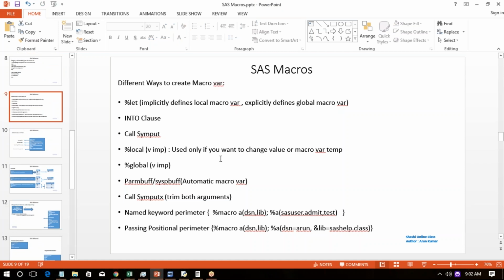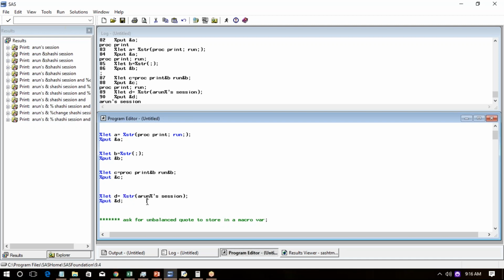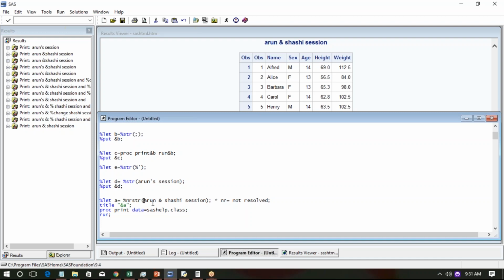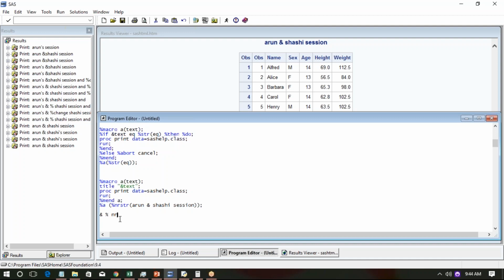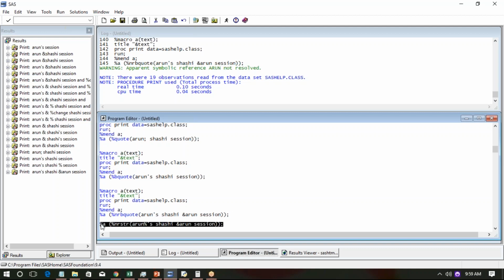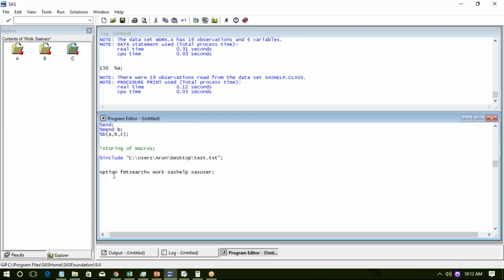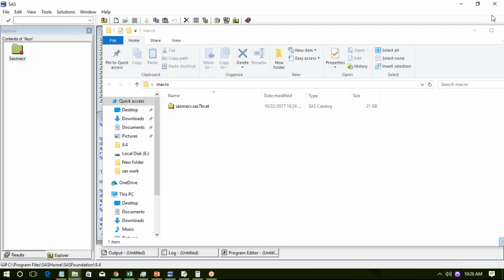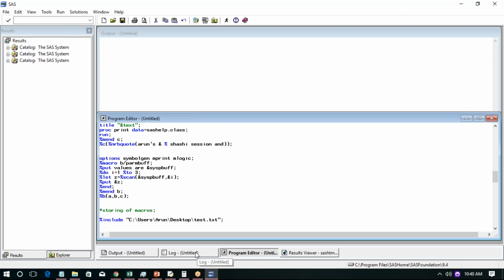SAS Macro Class 3